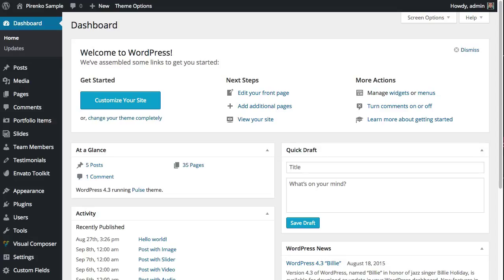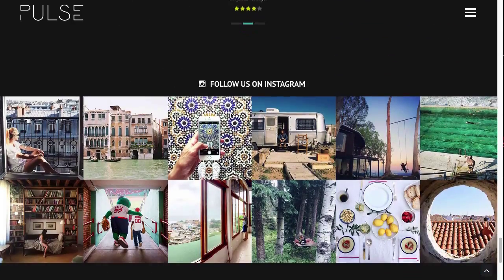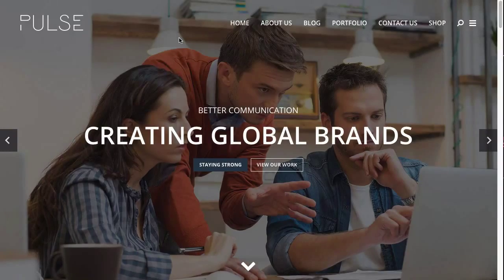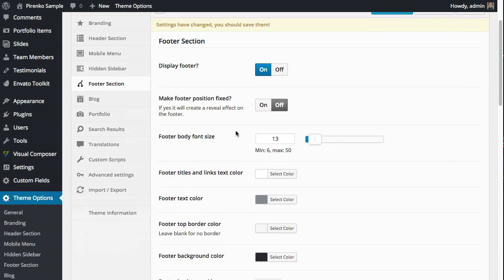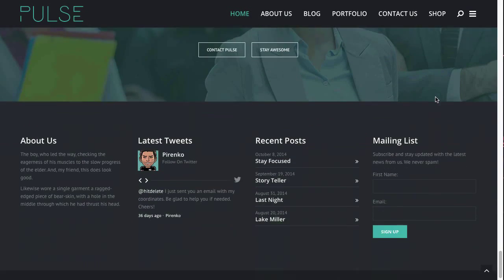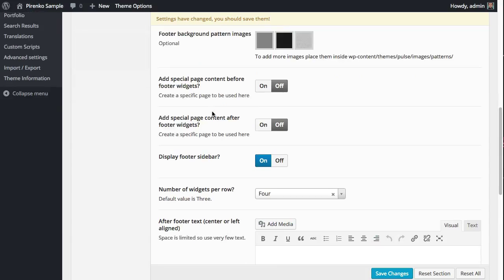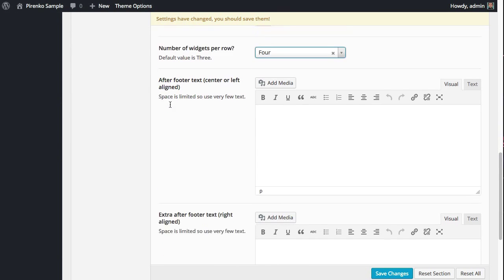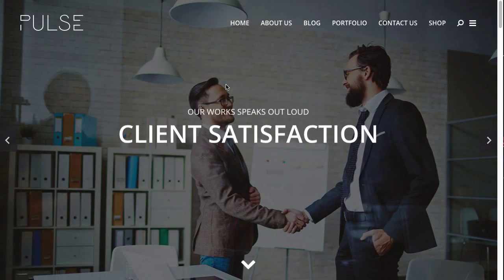Pulse WordPress Theme - Options Footer Section Tab